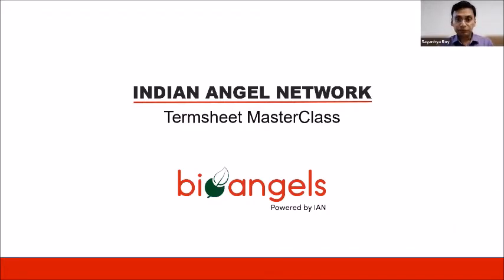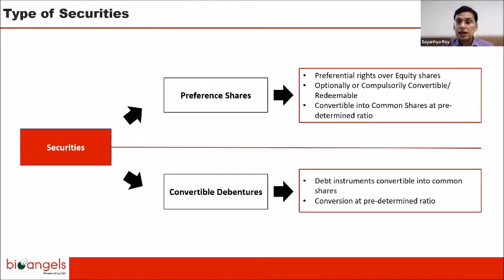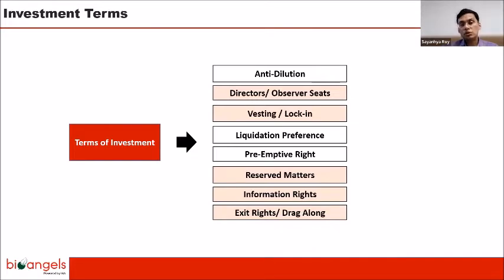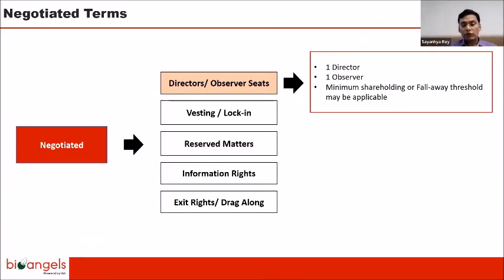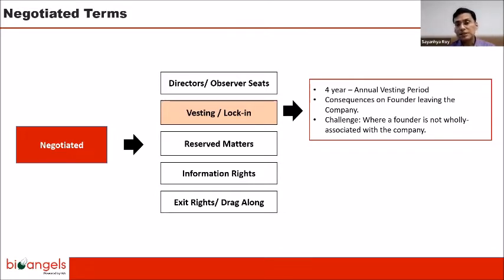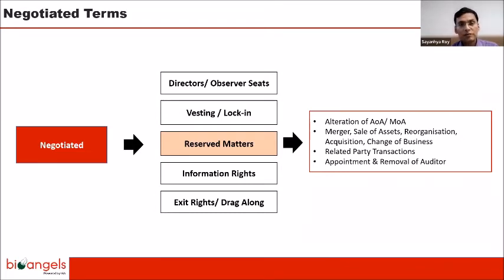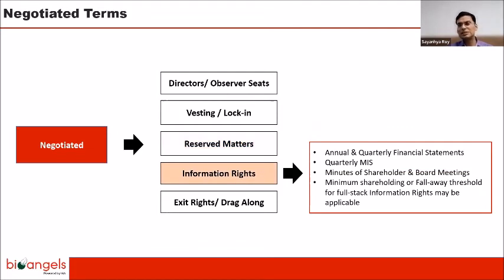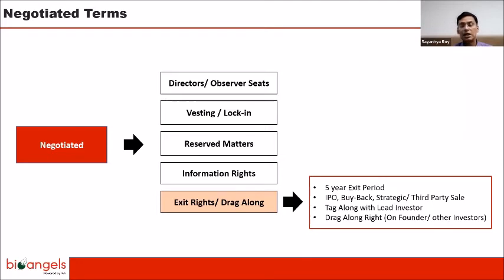BioAngels Angel Investment Masterclass | Term Sheets Basics of a Biotech/Healthtech Startup